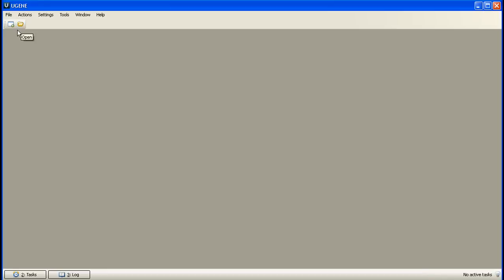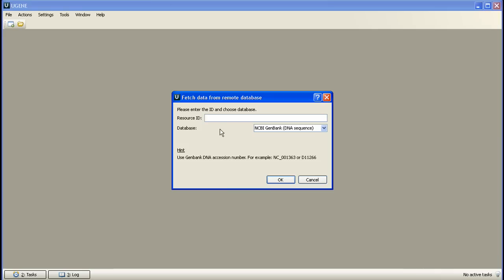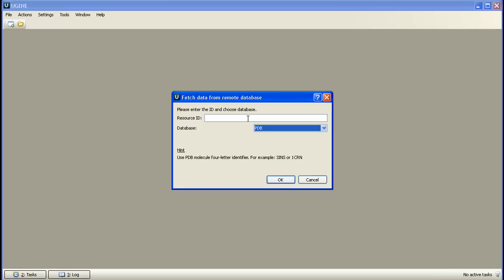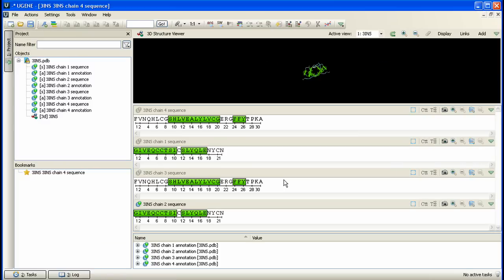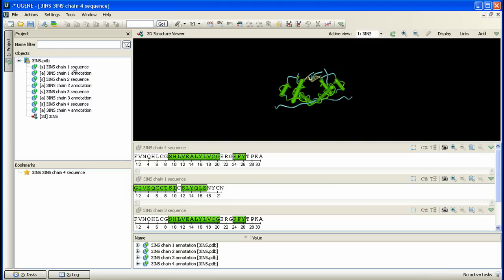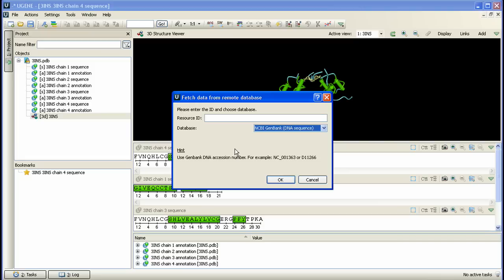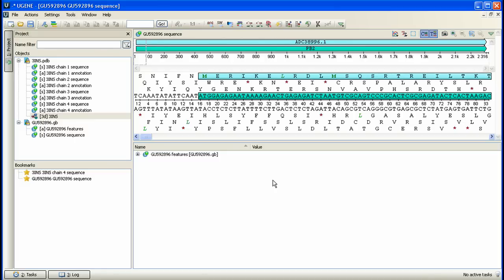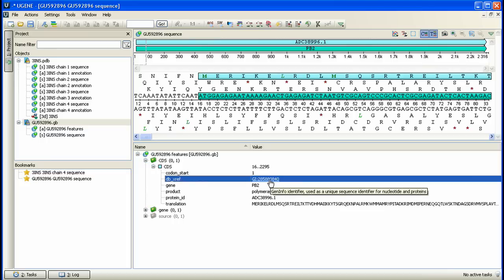Unipro UGENE podcast #7: Querying remote database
Where to get the data to work with in UGENE? A considerable choice is remote databases containing large amounts of sequences, alignments, 3d structures e.t.c. In this episode we will work with remote databases.

We would like you to ask your questions and comment this video. You are welcome at our web-page